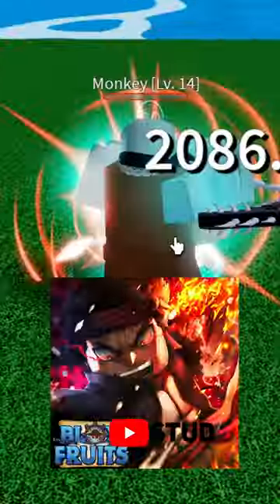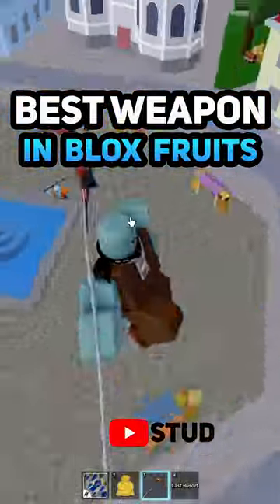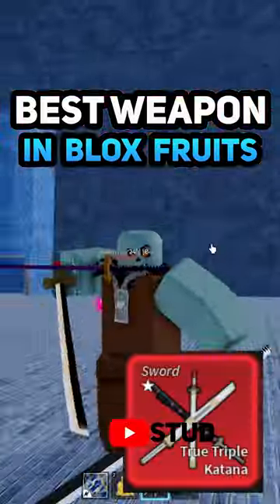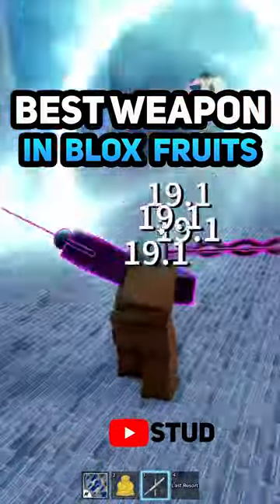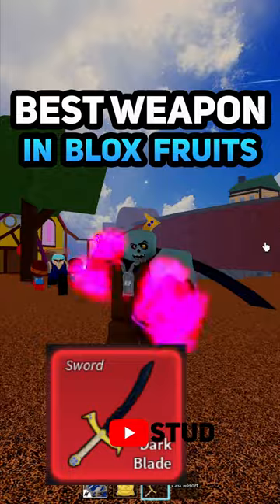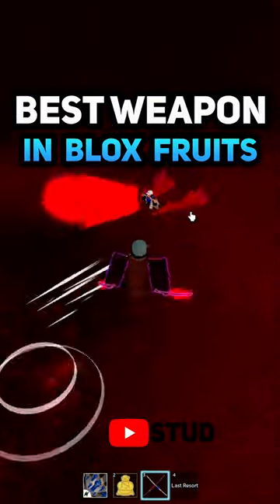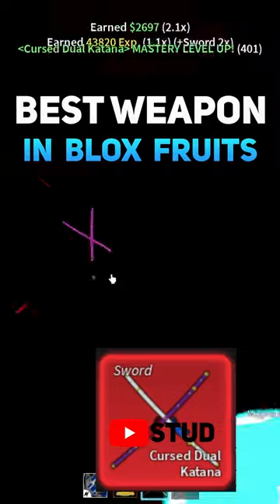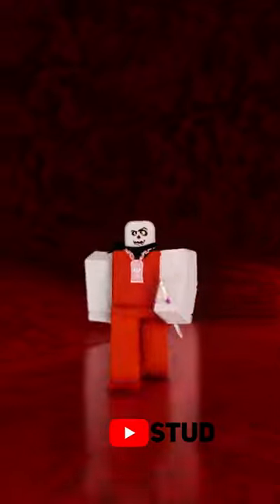What is the BEST WEAPON in Blox Fruits ROBLOX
1000 likes and ill do the best fruits...

what is the best weapon in blox fruits or what is the best sword in blox fruits how to unlock cdk how to unlock darkblade how to unlock ttk how to unlock hallow scythe how to unlock true triple katanas how to unlock cursed dual katanas. i cover all of these swords and a secret sword in blox fruits called the rengoku! so if you want to see more blox fruits videos or even videoa bout super cool fruits like dough fruit leopard fruit dragon fruit or venom fruit then leave a like and ill do this again but with fruits!